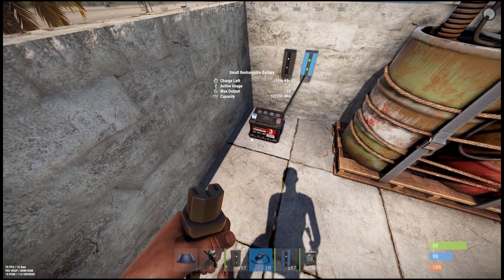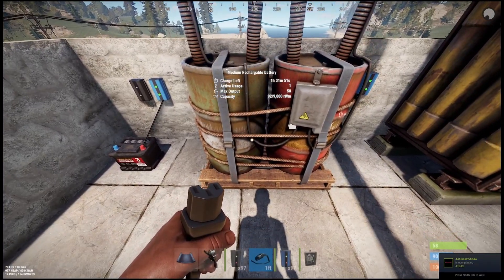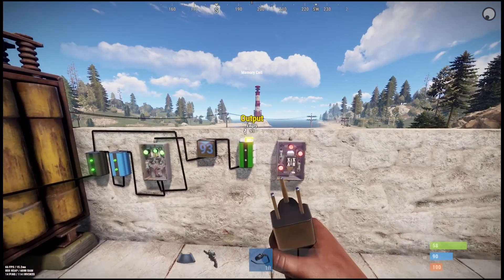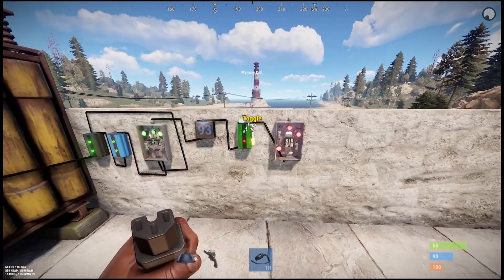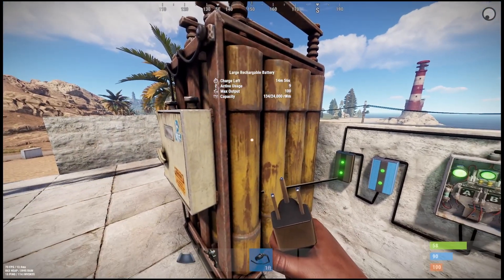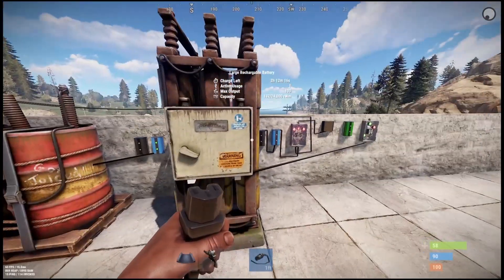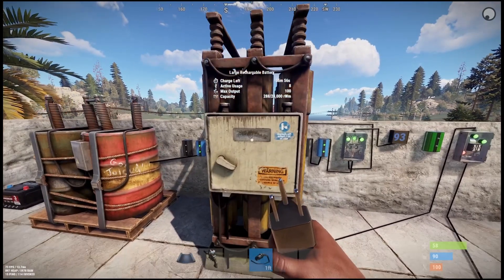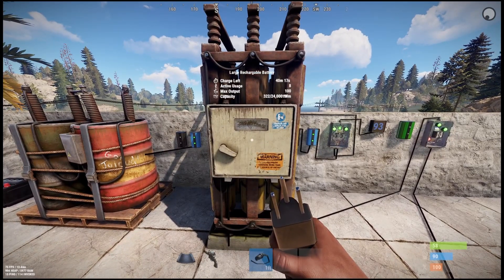Rust E10 - Battery Drain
In this video I explain what battery drain is. The difference between battery drain and consumption as well as providing ways to help better manage power in circuits as well as showing where a bug could turn up.